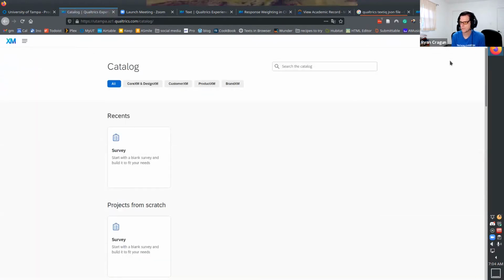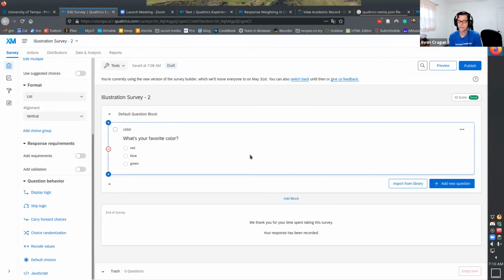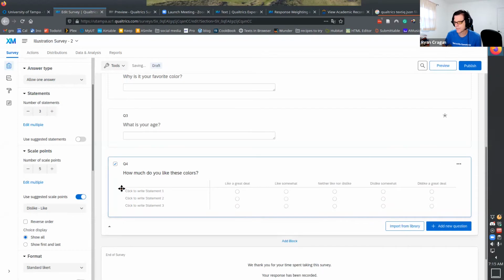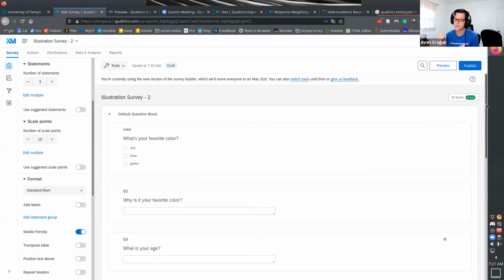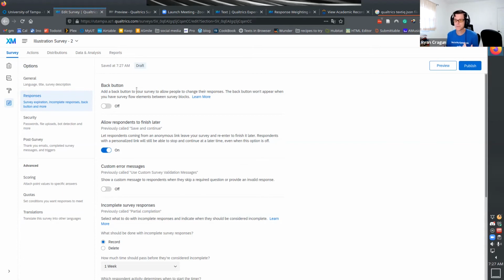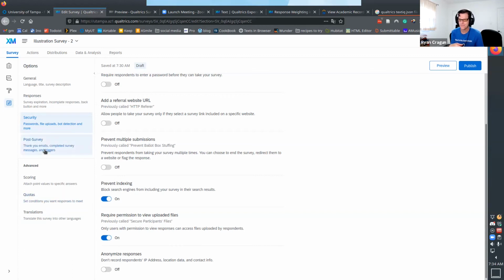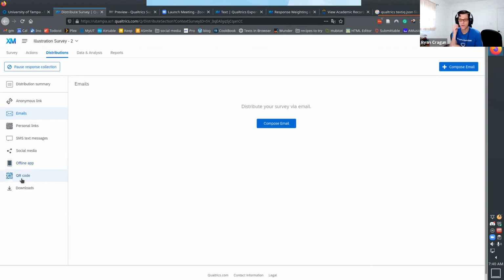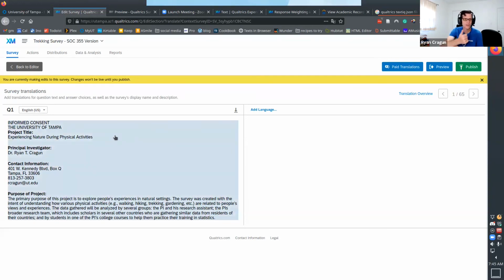Qualtrics - Introductory Training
This video introduces users to Qualtrics for designing rudimentary surveys in the social sciences. Topics covered include creation of basic and intermediate questions, survey settings, distribution settings, and exporting data.